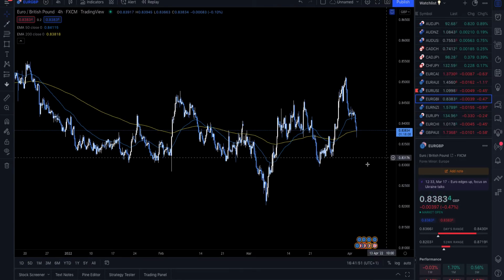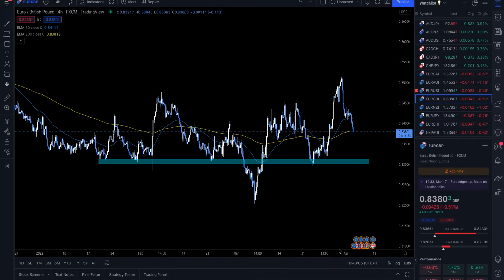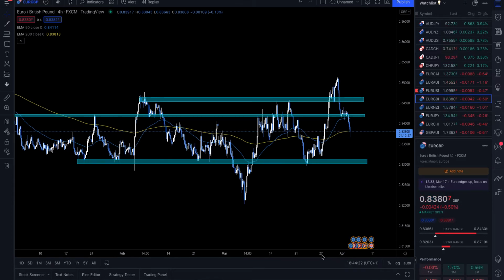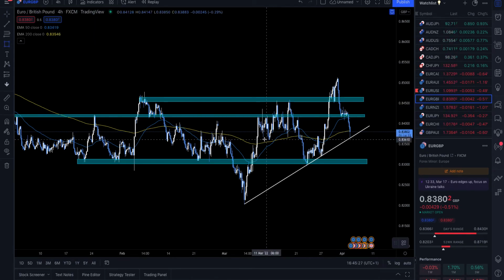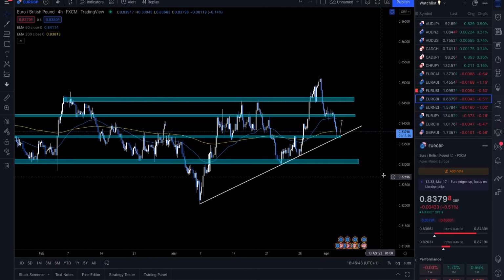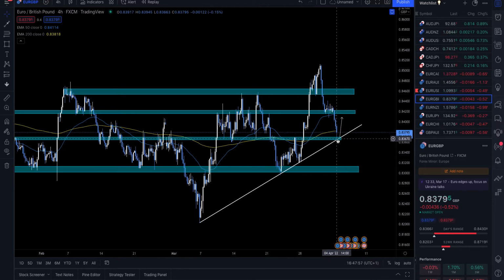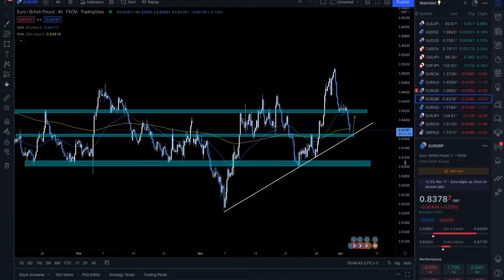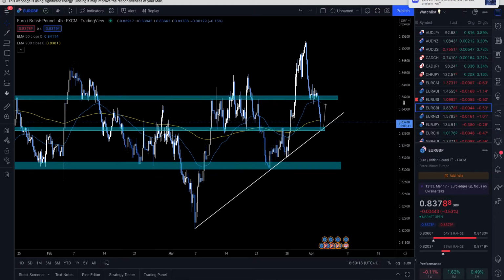EURGBP Analysis - April 4th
In this video I will be taking you through an complete analysis of the EURGBP currency pair, breaking down multiple key regions on the charts and showing you how to identify these buy/sell areas.